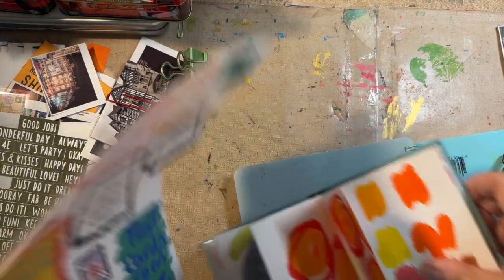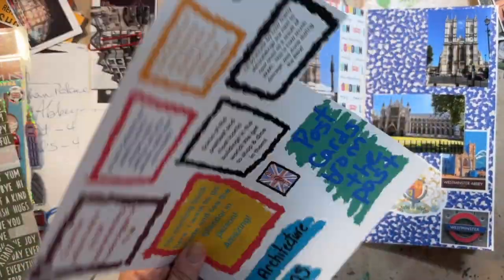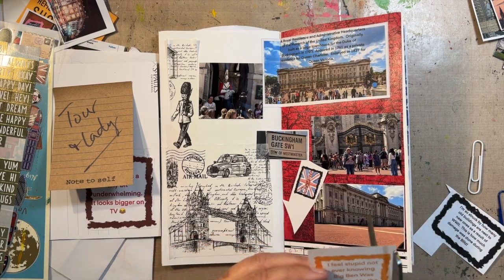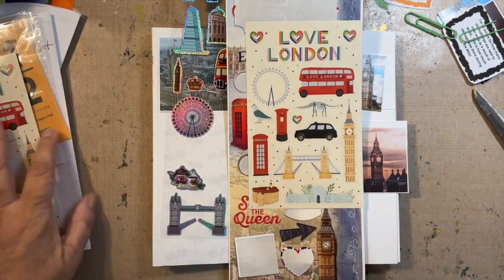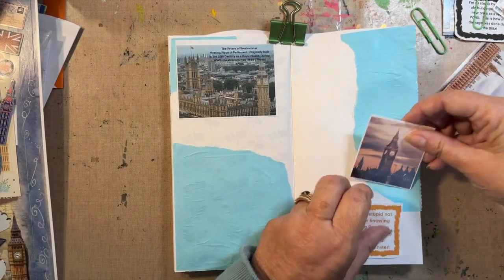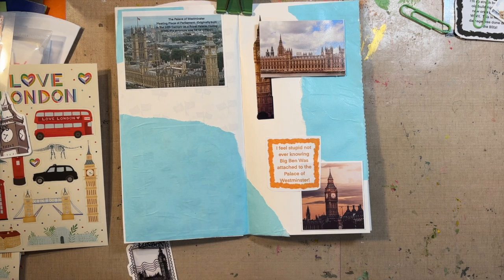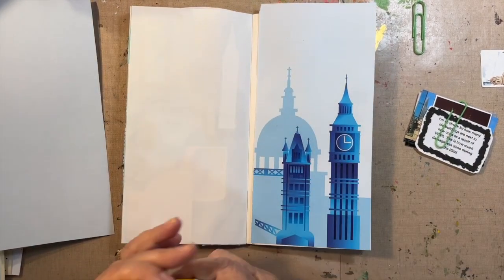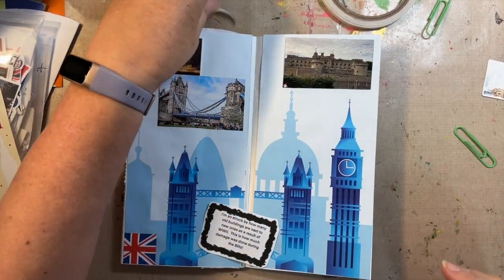England Travel Journal, Day 29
Welcome!

I get two more London Landmarks documented today.  We are almost there and I'm trying not to rush the end.  But, I'm ready for a new project!  Still love how this project has turned out!  Beth